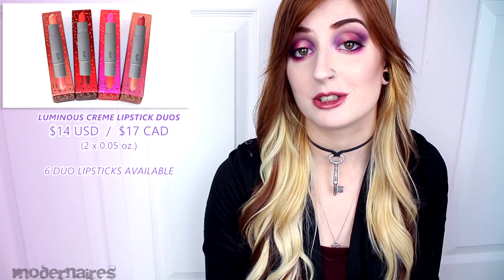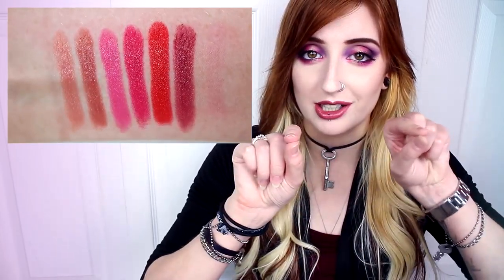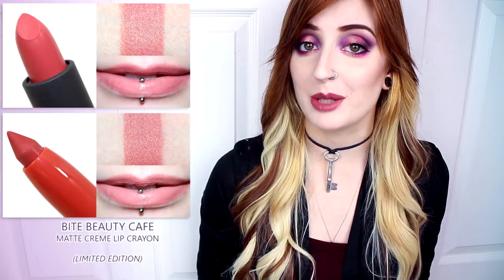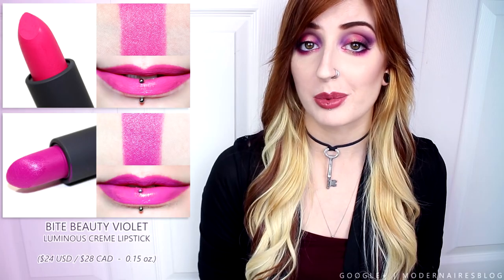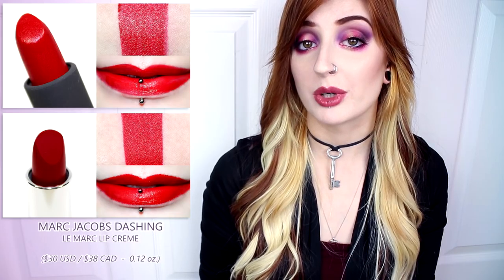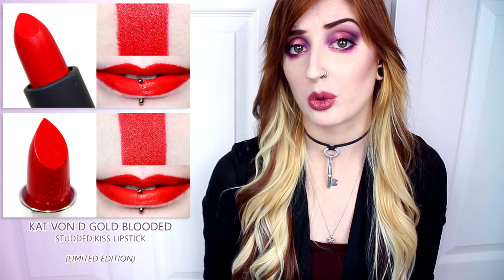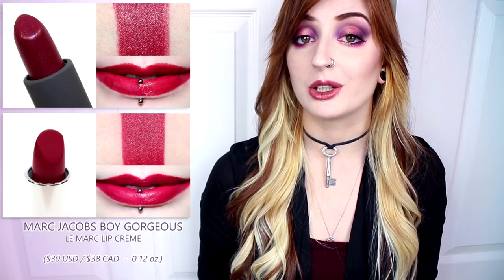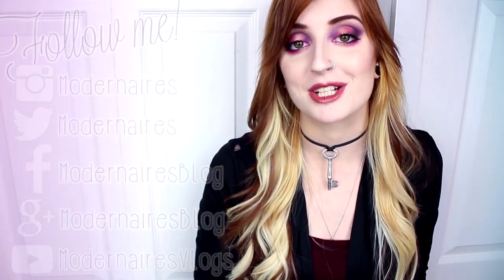Review & Swatches: BITE Mix and Mingle Luminous Crème Lipstick Duos | Dupes!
This video is a review on the Bite Beauty Mix and Mingle Luminous Creme Lipstick Duos for the holidays! They are a double-ended lipsticks in the brands signature, highly pigmented, moisture-rich formula in complimentary shades for the season. Perfect and affordable for trying out the formula and shades without commit to a full sized tube!

Products Featured:
- Bite Beauty Luminous Crème Lipstick Duo in Pepper / Cafè (1:18)
- Bite Beauty Luminous Crème Lipstick in Pepper (1:18)
  * Dupe: Bite Beauty Cortado, Bite Beauty Rosewood, Urban Decay Streak
- Bite Beauty Luminous Crème Lipstick in Cafè (1:47)
  * Dupe: Bite Beauty Cafe, MAC Please Me
- Bite Beauty Luminous Crème Lipstick Duo in Latte / Cortado (2:17)
- Bite Beauty Luminous Crème Lipstick in Latte (2:17)
  * Dupe: ColourPop Parker, MAC Kinda Sexy
- Bite Beauty Luminous Crème Lipstick in Cortado (2:40)
  * Dupe: Bite Beauty Pepper, Kat Von D Double Dare, Sephora Collection Marvelous Mauve
- Bite Beauty Luminous Crème Lipstick Duo in Confection / Marmalade (3:16)
- Bite Beauty Luminous Crème Lipstick in Confection (3:16)
  * Dupe: Bite Beauty Violet, MAC Pink Pigeon, Sephora Collection Whipped Blush
- Bite Beauty Luminous Crème Lipstick in Marmalade (3:46)
  * Dupe: Kat Von D Gold Blooded, Ciate Risque
- Bite Beauty Luminous Crème Lipstick Duo in Pomegranate / Palomino (4:13)
- Bite Beauty Luminous Crème Lipstick in Pomegranate (4:13)
  * Dupe: Bite Beauty Tannin, Clinique Cherry Pop, Marc Jacobs Dashing
- Bite Beauty Luminous Crème Lipstick in Palomino (4:39)
  * Dupe: ColourPop Cougar, Marc Jacobs Boy Gorgeous, Too Faced Melted Berry
- Bite Beauty Luminous Crème Lipstick Duo in Holly / Tannin (5:05)
- Bite Beauty Luminous Crème Lipstick in Holly (5:05)
  * Dupe: Bite Beauty Candied Maple, Kat Von D Gold Blooded, Sephora Collection Always Red
- Bite Beauty Luminous Crème Lipstick in Tannin (5:36)
  * Dupe: Bite Beauty Pomegranate, Clinique Cherry Pop
- Bite Beauty Luminous Crème Lipstick Duo in Scarlet / Mulberry (6:04)
- Bite Beauty Luminous Crème Lipstick in Scarlet (6:04)
  * Dupe: Clinique Berry Pop
- Bite Beauty Luminous Crème Lipstick in Mulberry (6:31)
  * Dupe: Bite Beauty Aubergine, MAC Rebel, Marc Jacobs Boy Gorgeous, NARS Scarlet Empress

Donations help keep my channel and blog running with the products, equipment, software, supplies and time needed to produce it. Every bit of support is greatly appreciated, but not expected or required. For more information and ways to help, please Thank you!